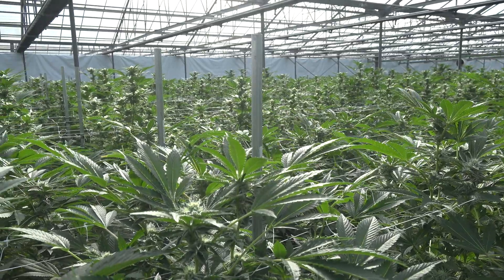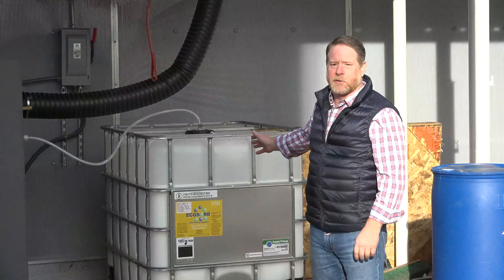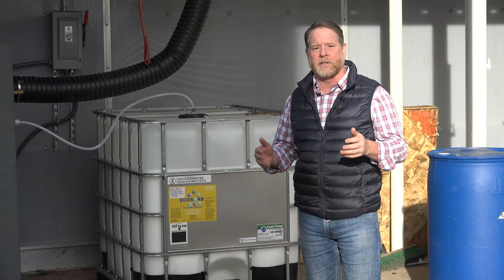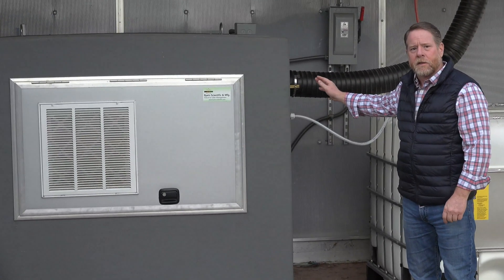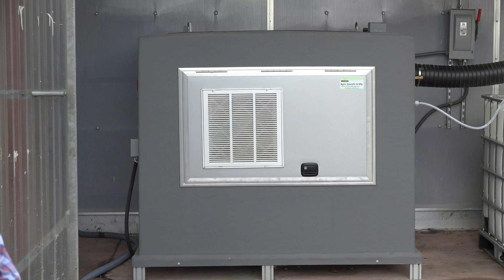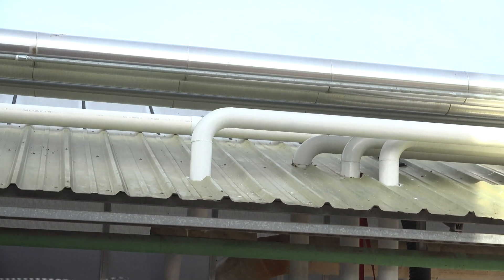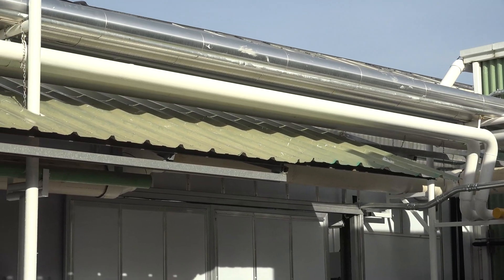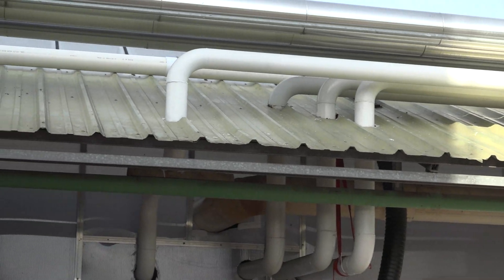Cannabis Odor Control System in Carpinteria Valley